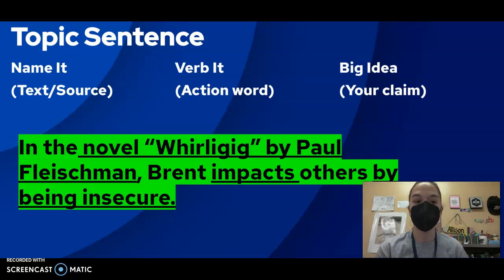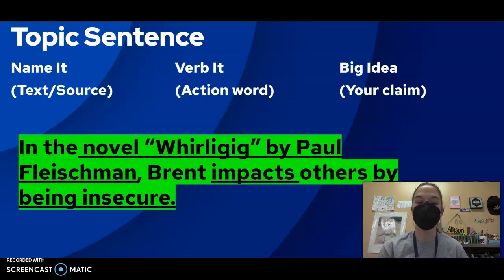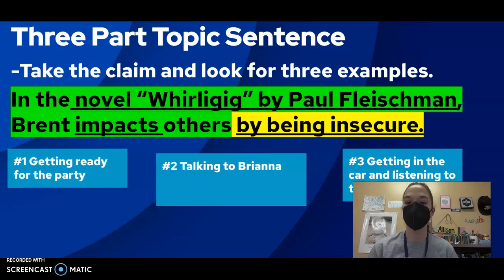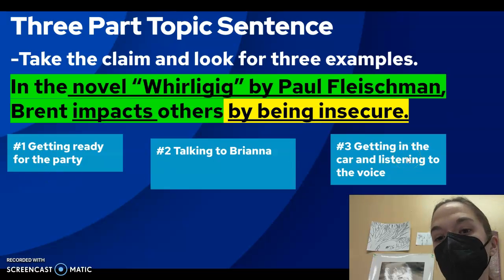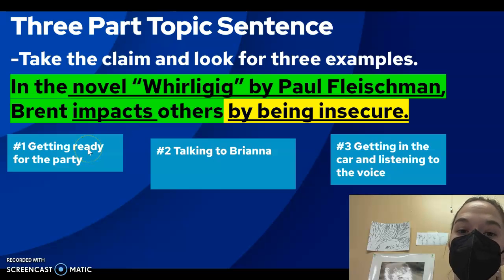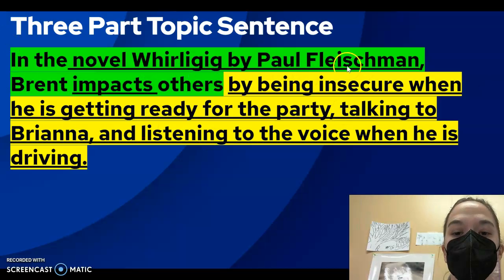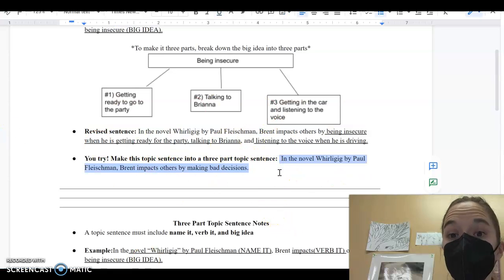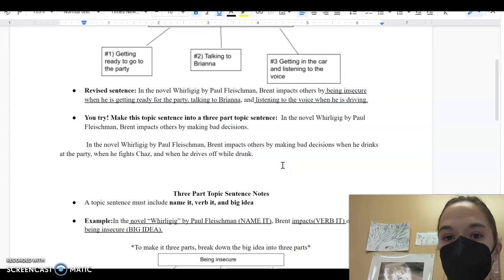Three Part Topic Sentence Mini Lesson